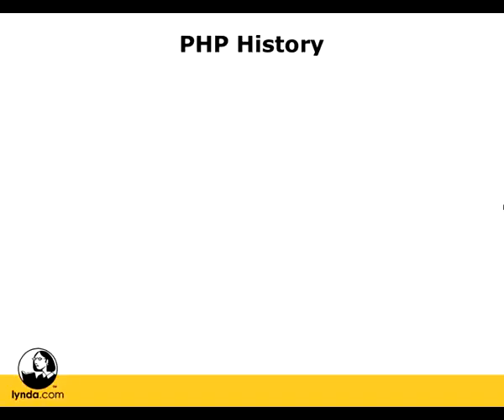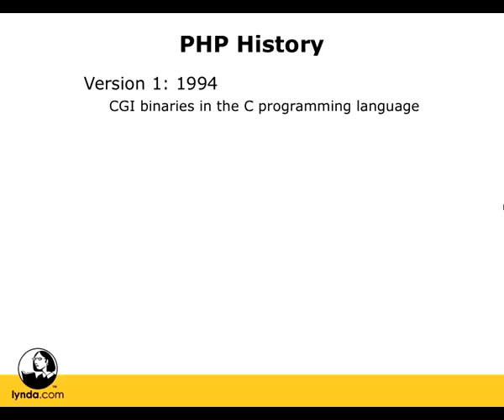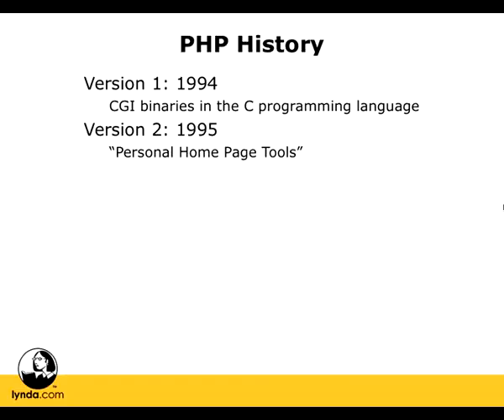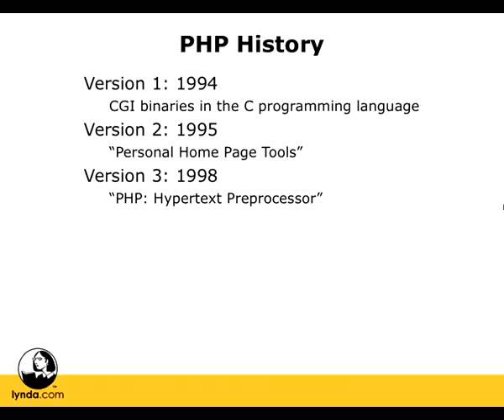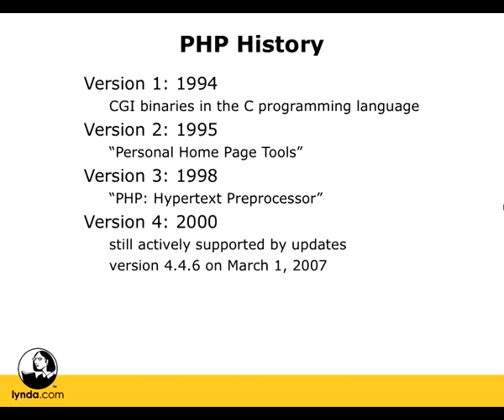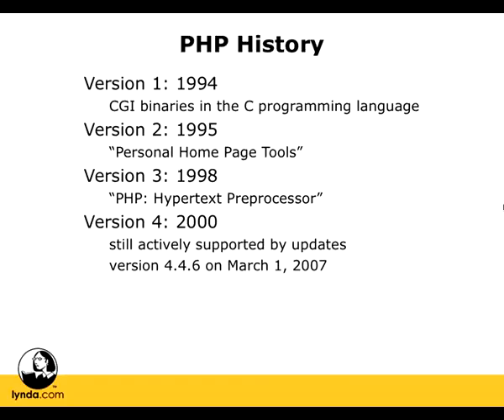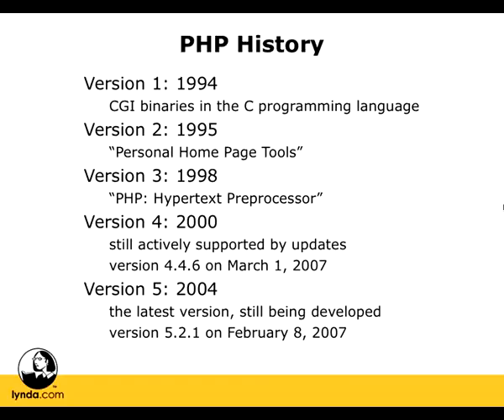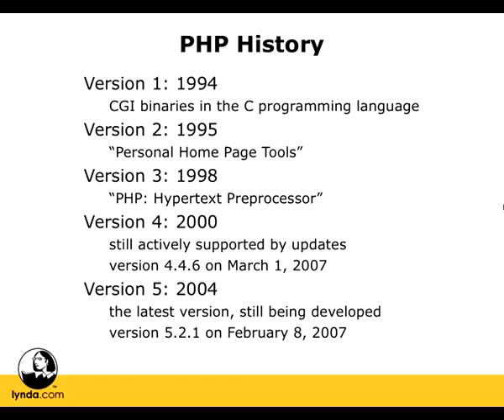01 02 history xvid